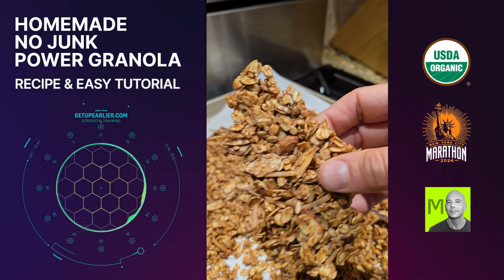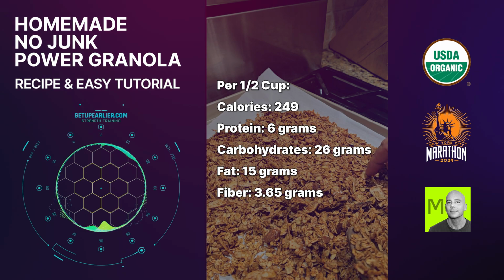Ultimate Running Fuel: Easy Peanut Butter, Cinnamon, Honey Granola Recipe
This granola is my go-to carb-loading snack for marathon training. I created it out of frustration with low-quality store-bought options full of added sugar, seed oils, and high prices. I wanted a cleaner, more natural option with high-quality carbs, healthy fats, and balanced sweetness to fuel my long runs without compromising nutrition.

I modeled it after brands like Purely Elizabeth and Grandy Organics but replaced the processed ingredients with raw honey and pure maple syrup as sweeteners and binders, and grass-fed butter for better fats and flavor.

Raw honey is perfect for endurance, offering quick, digestible carbs with a low glycemic index for steady energy. It also provides antioxidants and essential minerals like potassium and magnesium to support muscle function and recovery.

This granola’s mix of slow- and fast-digesting carbs, healthy fats, and protein makes it ideal for carb-loading and supporting energy levels during long runs.

Organic Homemade No Junk Power Granola - Recipe & Easy Tutorial:

Peanut Butter, Cinnamon, Vanilla, Oat, Walnut, and Almond Granola with Coconut for Distance Run Fuel

All ingredients are organic.

Total Time:
50 minutes

Ingredients:

5 cups oats
1 cup walnuts
1 cup sliced almonds
1 cup shredded coconut
2 tbsp cinnamon
6 tbsp salted butter
1 tsp sea salt
1/4 cup maple syrup
1/4 cup peanut butter
1/2 cup honey (plus extra for drizzling)
1-2 tbsp vanilla extract (optional – can be added to the dry or wet ingredients)

In a large bowl, combine 5 cups oats, 1 cup walnuts, 1 cup sliced almonds, 1 cup shredded coconut, and optionally, the 1-2 tbsp vanilla extract. Mix the dry ingredients thoroughly.

In a small pot over low heat, blend 2 tbsp cinnamon, 6 tbsp salted butter, 1 tsp sea salt, 1/4 cup maple syrup, 1/2 cup honey, and 1/4 cup peanut butter. Stir until fully blended and smooth.

Pour the melted mixture into the dry ingredients in the large bowl and mix thoroughly until everything is evenly coated.

Spread the granola mixture onto a large cookie sheet lined with parchment paper, creating an even layer about 1/2 inch thick.

Remove from the oven, stir the granola, and flatten it back down to an even layer.

Drizzle additional honey in a crisscross pattern over the top of the flattened granola.

Bake for an additional 20-25 minutes, or until the granola is golden brown and as crunchy as you like.

Let the granola cool completely before breaking it up into chunks.

Store in an airtight container.

Macro Breakdown (Per 1/2 Cup Serving):

Calories: 249 kcal
Protein: 6.05g
Carbohydrates: 26.45g
Fat: 15.05g
Fiber: 3.65g

Michael Baker
Strength Training & Nutrition Coaching